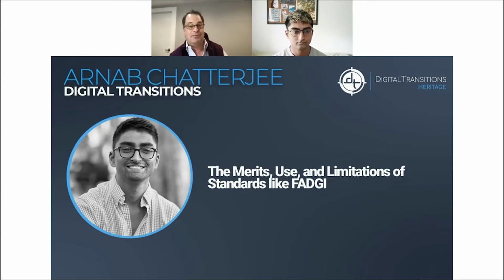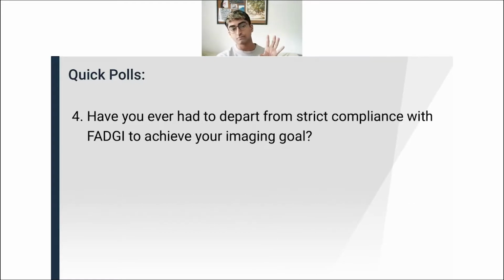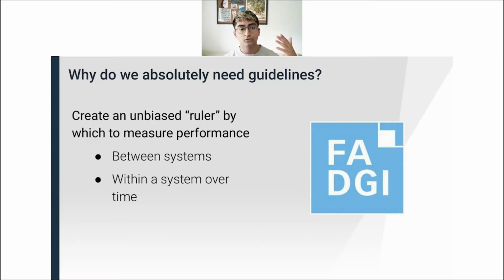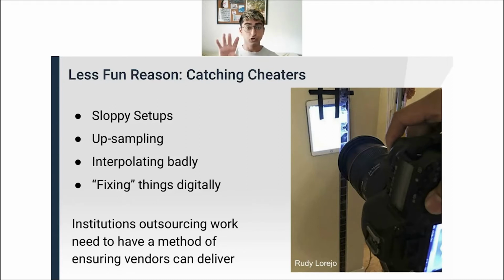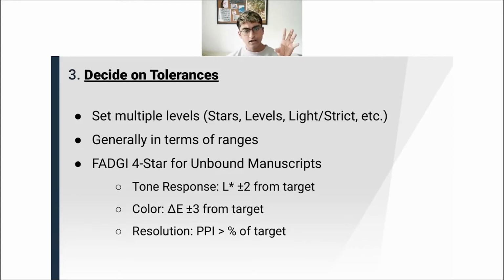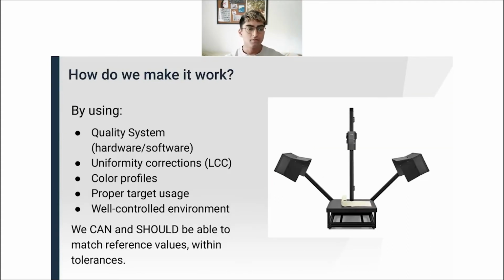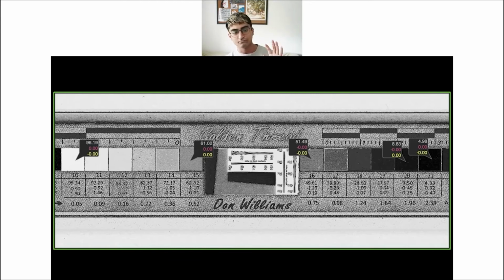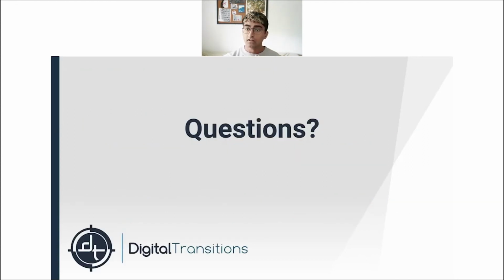Spring 2021 Round Table: The Merits, Use, and Limitations of Standards like FADGI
Image quality is of paramount importance in Heritage work, and guidelines and standards like FADGI, Metamorfoze, and ISO 19264 are critical tools for achieving excellent, consistent results. However, guidelines and standards aren’t laws or absolutes, and there are cases where blindly following standards can have unintended consequences.

In this session, we’ll examine FADGI’s core structure, discuss how and why the guidelines were created, and explore some of the limitations of a strictly quantitative approach to evaluating image quality.

Featured Speaker:
Arnab Chatterjee | Digital Transitions
Arnab is the Head of Product Management at Digital Transitions. He has a BS in Biomedical Engineering from Duke University. With a passion for digital imaging, he works to research and develops existing solutions to better serve Cultural Heritage digitization.